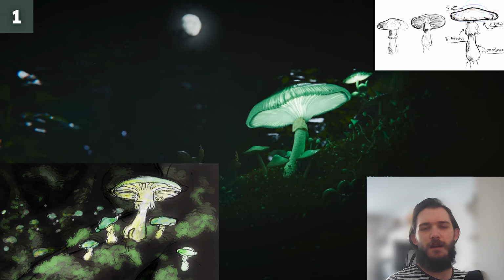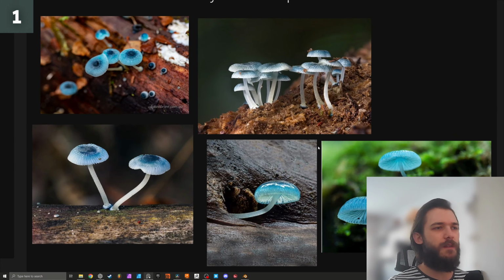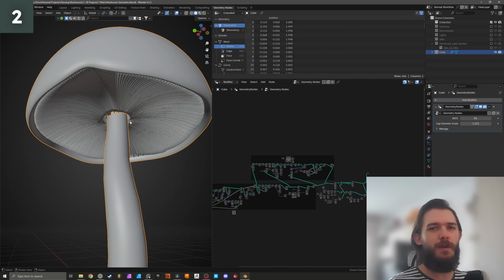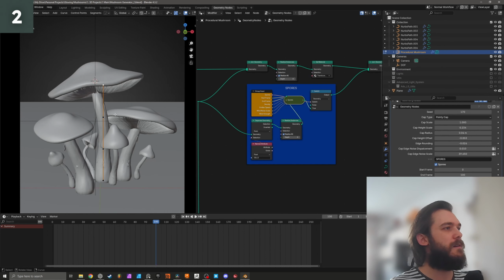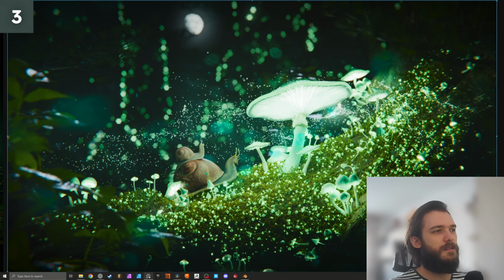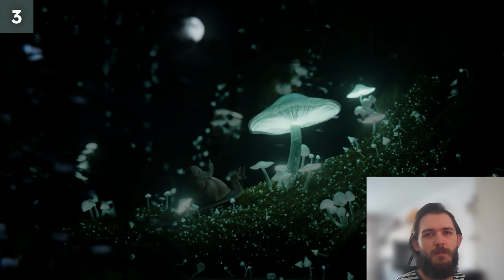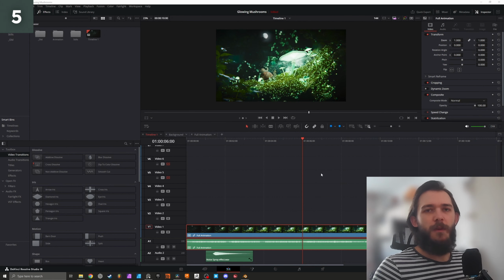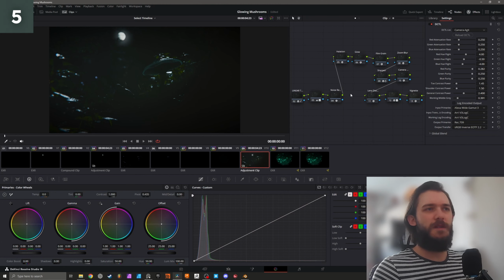Fully Procedural Glowing Mushrooms – Blender Animation Breakdown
Hello everyone! In this breakdown, I go over the entire process of creating my glowing mushroom animation, from concept art to final compositing. The scene was built using 100% procedural mushrooms in Blender with Geometry Nodes, allowing for quick iteration and a variety of unique forms.

What’s covered in this breakdown:
Intro 00:00
1. Reference and Concept Art 00:24
2. Creating a procedural mushroom asset (two iterations, what worked & what didn’t) 05:30
3. Creating the Blender scene for the animation 09:20
3.1. Optimizations 11:20
3.2. How I handled background lighting without full animation 13:00
4. Animating & rigging snails 13:35
5. Compositing in DaVinci Resolve using EXRs for full control  14:50
Outro 18:20

This isn’t a step-by-step tutorial, but a breakdown of my creative process, workflow decisions, and techniques I used to bring the shot together. Hope you enjoy!

📌 Software Used:
✔ Blender (Geometry Nodes, Cycles)
✔ DaVinci Resolve (Compositing & Color Grading)

Let me know if you have any questions or feedback in the comments!